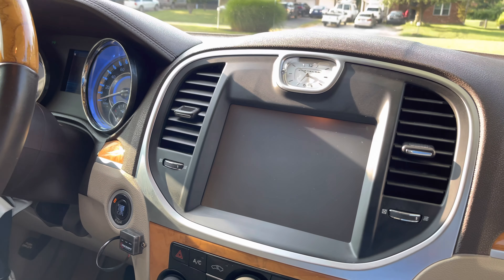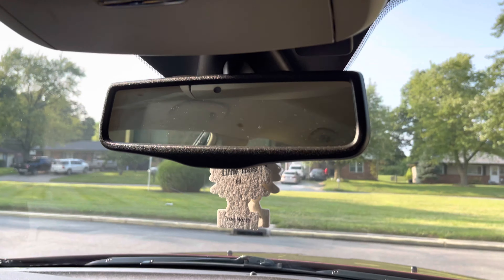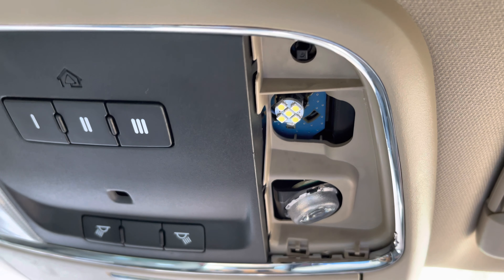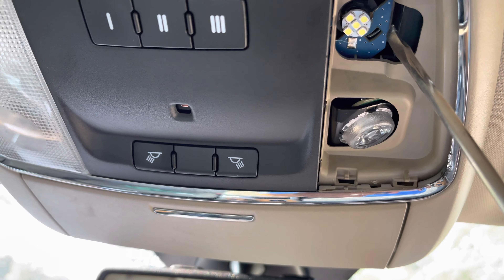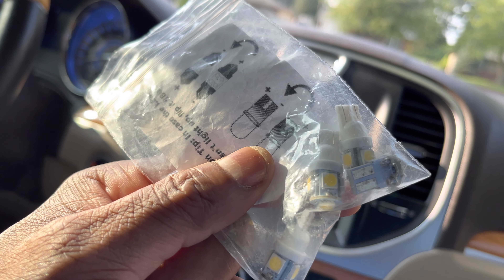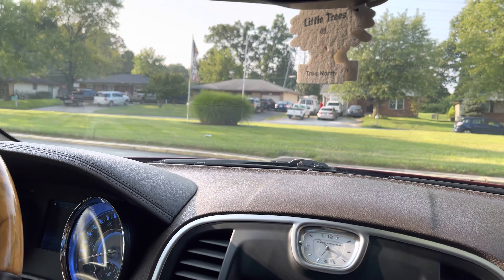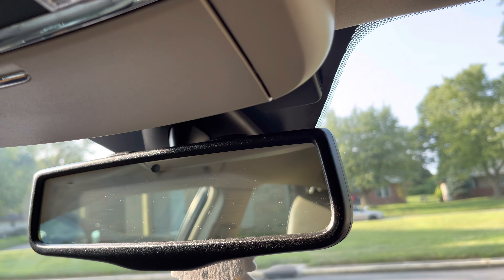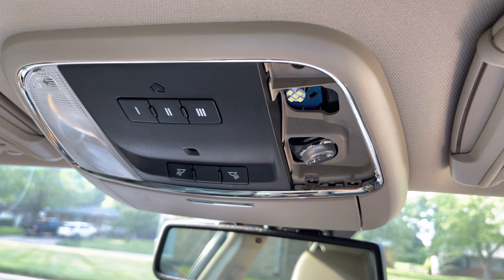Led front panel light install